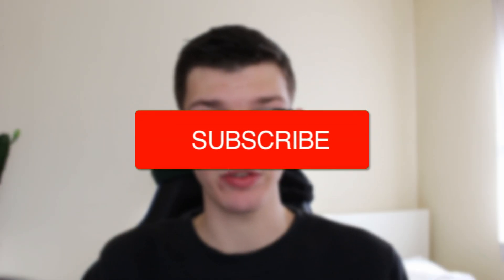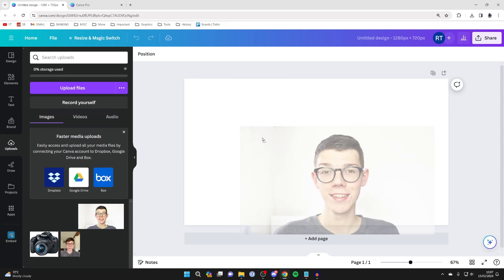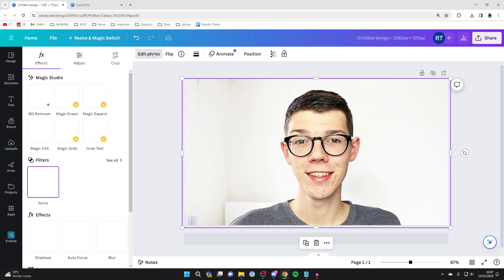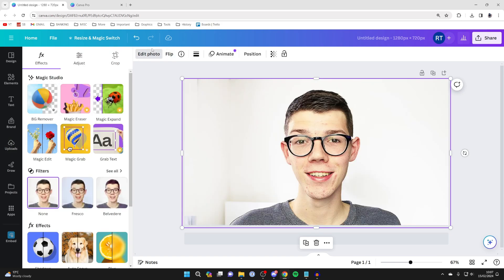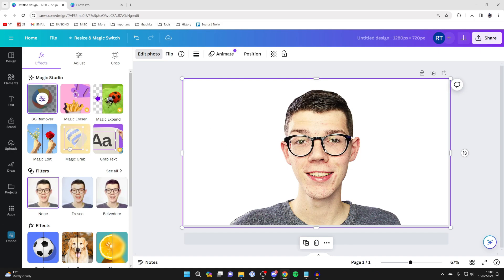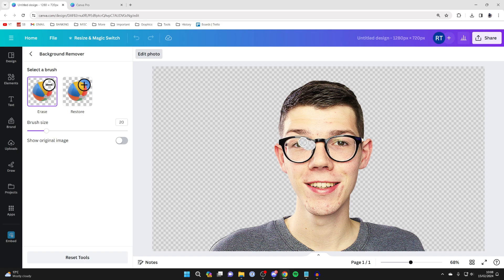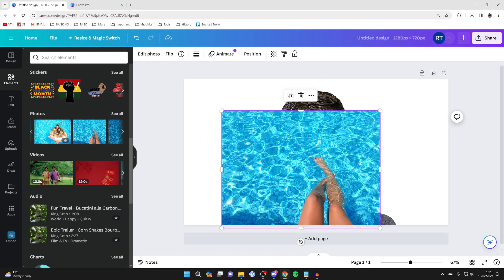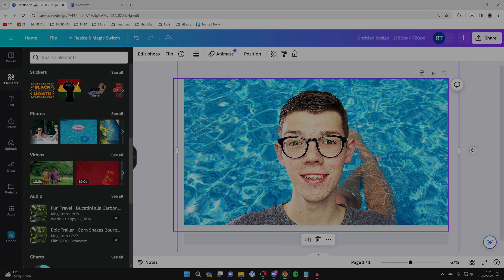How To Remove Background In Canva - Full Guide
Learn how to remove background in canva in this video.

GuideRealm